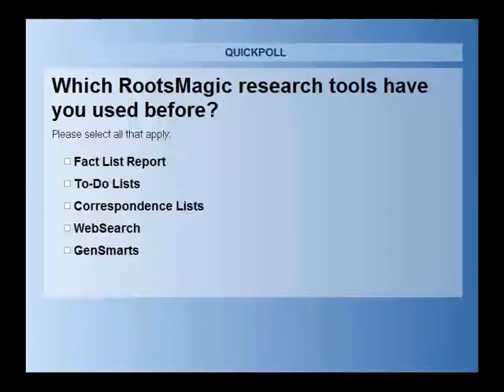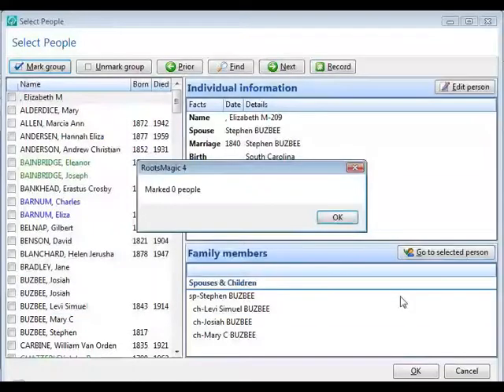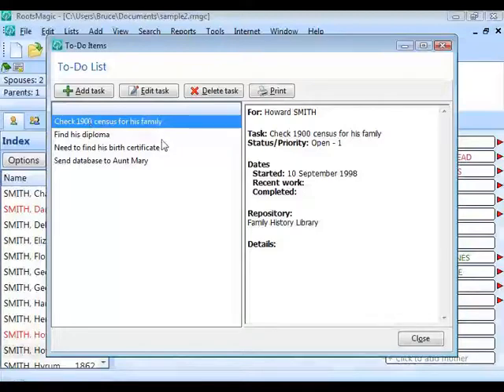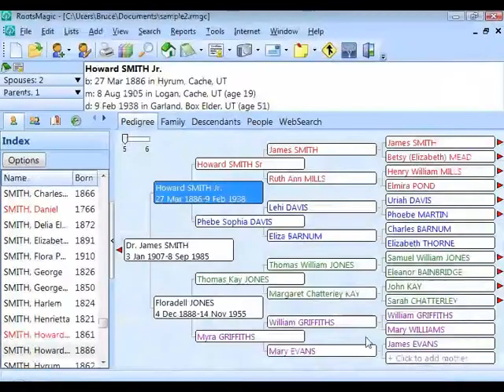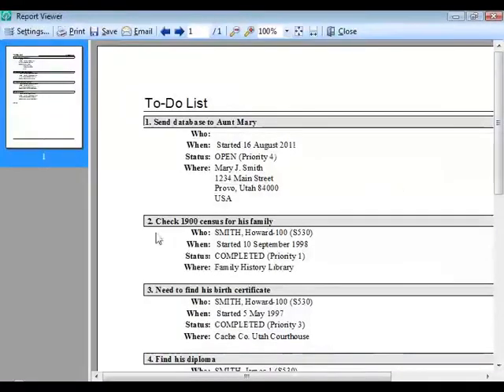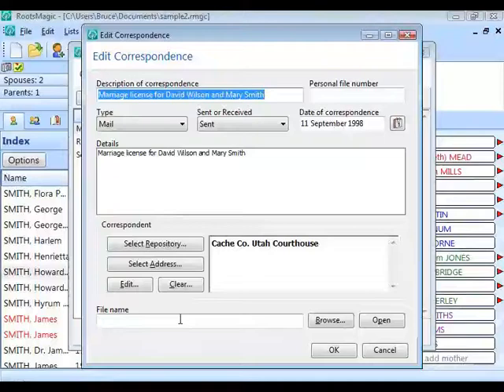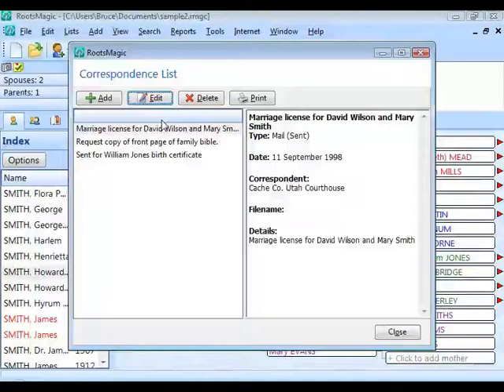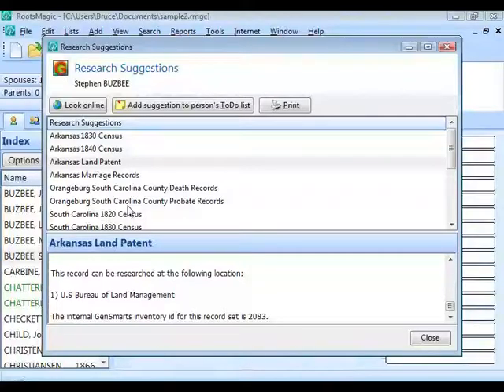22. Research Tools in RootsMagic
Recorded 16 Aug 2011, 64 minutes, 48.3 MB

Index: Research Tools in RootsMagic
00:00:08 - Introduction
00:02:20 - Reports
                   00:03:25 - Individual List
                   00:04:02 - Select people from data fields
                   00:09:35 - Fact List
                   00:11:03 - Citation quality BCG Standard
                   00:13:16 - Timeline List
                   00:15:45 - Research Notes Report
00:17:31 - To-Do List
                   00:19:13 - Edit To-Do Item
                   00:19:56 - When - Status / Dates
                   00:21:13 - Where - Address / Repository
                   00:22:24 - Details and Results
                   00:23:57 - Add generic/general to-do item
                   00:24:30 - Add person to-do item
                   00:25:05 - Add family to-do item
00:26:37 - To-Do Item icon in Information area
00:28:20 - To-Do List Report
                   00:29:03 - Tasks to print
                   00:29:53 - Sort by
                   00:30:19 - Soundex Code
                   00:30:40 - Print by Repository
                   00:31:42 - Tasks to include
                   00:31:49 - Priority option
                   00:32:20 - Print General To-Do Items
                   00:32:45 - Print Tasks linked to People
                   00:33:19 - Print by Person, Family, or Single task
                   00:33:29 - Print Repository or Preparer information
00:34:02 - Correspondence List
                   00:36:52 - Details
                   00:37:19 - Link to file
00:39:18 - WebSearch
                   0041:00 - Manage Search Providers
                   00:41:43 - Auto-search
                   00:42:15 - Open Edit Person screen
                   00:43:48 - Add To-Do item to record repository lookups
00:46:26 - GenSmarts
                   00:47:50 - Customize Toolbar with GenSmarts
                   00:48:58 - Research Suggestions for individual
                   00:52:20 - USA vs World Suggestions
                   00:53:03 - Look online
                   00:55:52 - Add suggestion to person's To-Do List
                   00:57:54 - GenSmart Support
00:58:29 - Wrap-up & Questions
                   00:59:44 - GenSmart updates
                   01:00:57 - Family Tree Maker version of GenSmarts
                   01:02:19 - Cost of GenSmarts
                   01:02:45 - WebSearch Logins